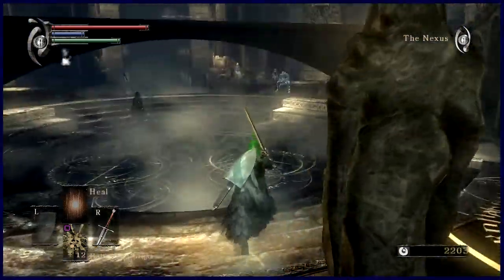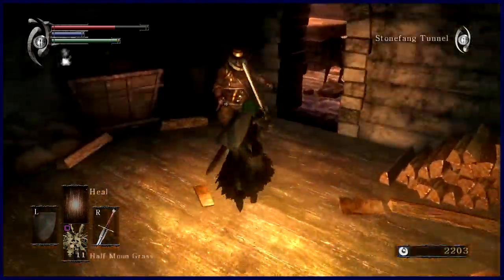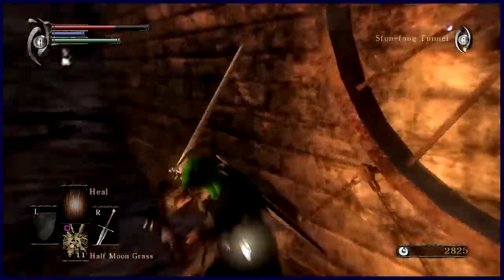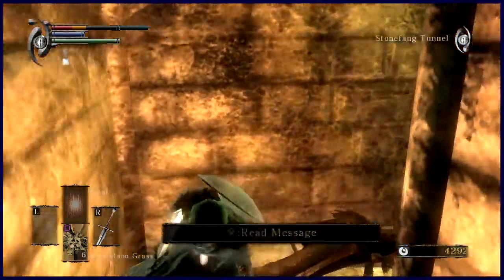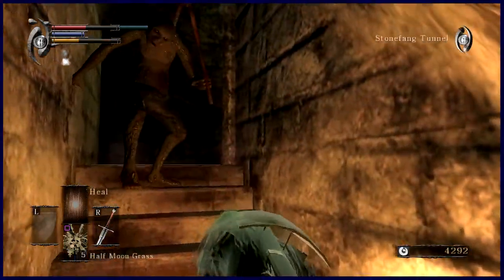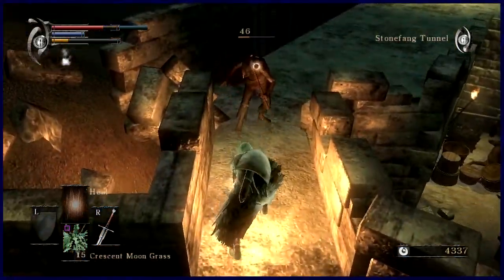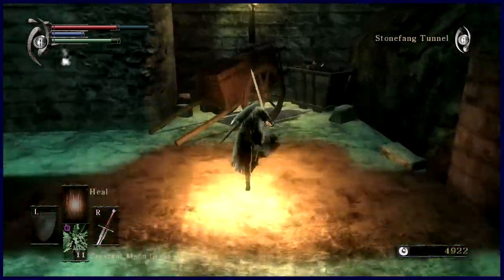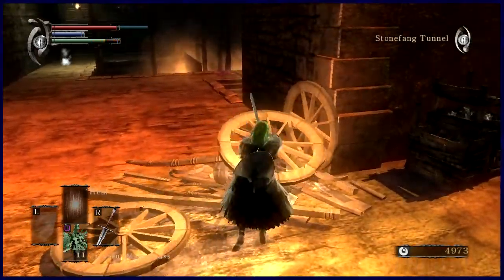Demon's Souls - #06 - Stonefang Tunnel - Game Over Gerkinman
Welcome back to the long awaited return of Game Over Gerkinman!
To get things going we are going back to a game that was never finished over on Tatl Tael Gaming, that being Demon Souls. I return to the game a little older and a little wiser. Lets see how we go!